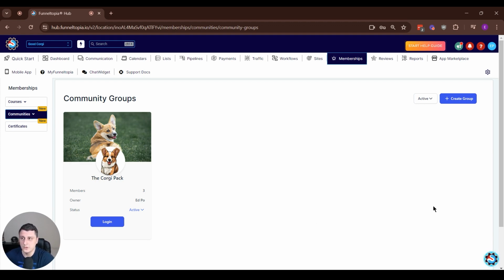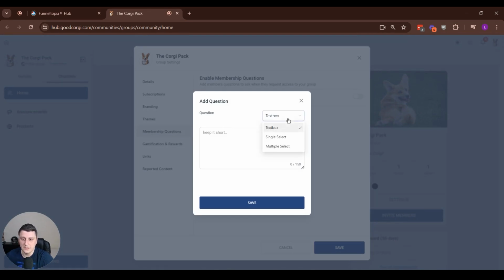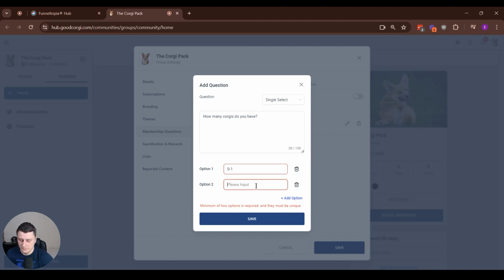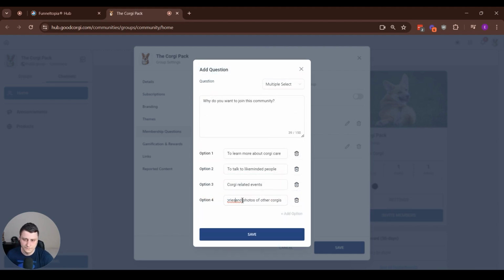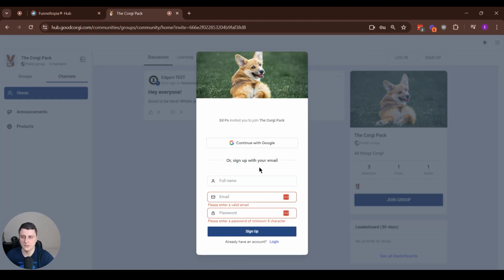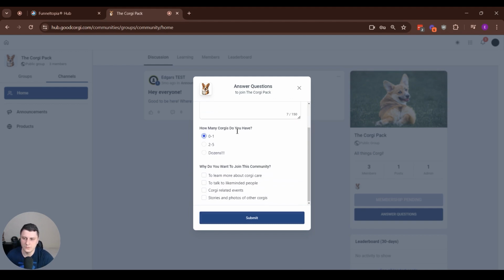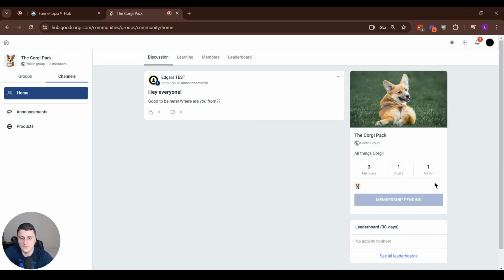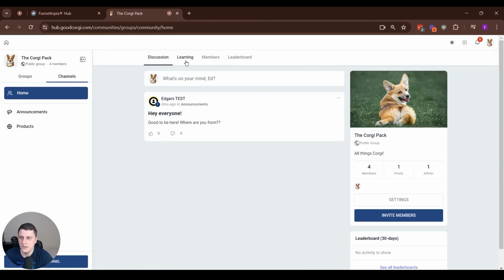How to Set Up Membership Questions in Funneltopia Communities | Step-by-Step Guide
In this video, we walk you through setting up membership questions in Funneltopia Communities.
Learn how to create custom questions like text, single-select, and multiple-select options during the community sign-up process.
We also cover how to review and approve membership requests as an admin.
Perfect for gathering important information from new members when they join your community.
For further assistance, our 24/7 chat support is always available.

Timestamps:
00:00 - Introduction: Setting Up Membership Questions in Funneltopia Communities
00:21 - Why Set Up Membership Questions for Your Community
00:38 - Navigating to Membership Questions in the Community Settings
00:59 - Creating Custom Membership Questions (Text, Single Select, Multi-Select)
02:25 - Adding a "Do You Agree to Group Rules?" Question
02:43 - Inviting a User and Filling Out the Membership Form
03:23 - Admin View: Approving a New Member and Reviewing Submitted Answers